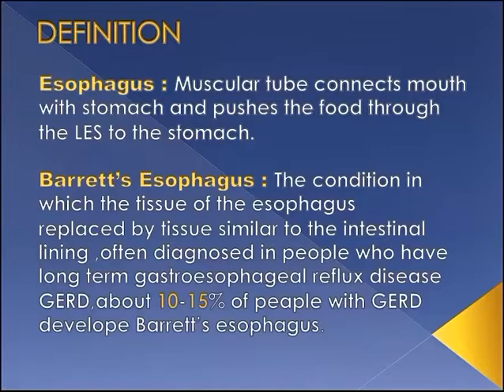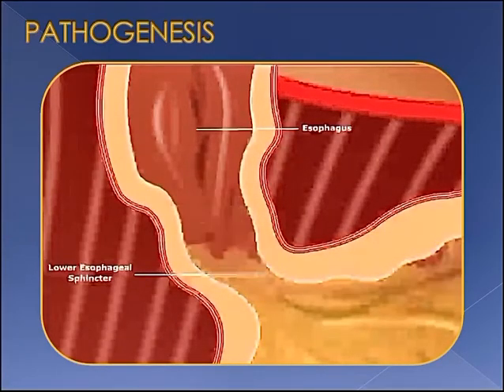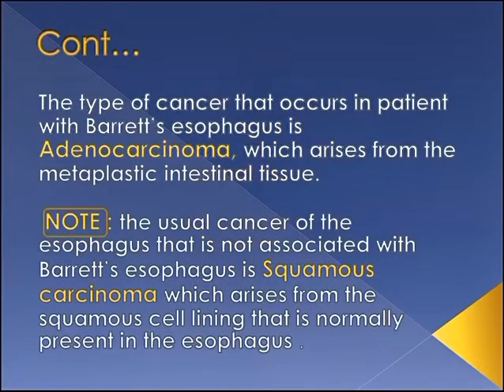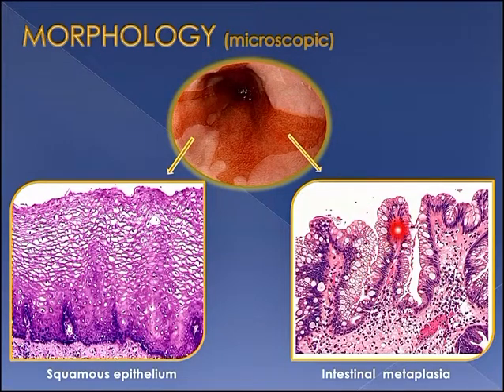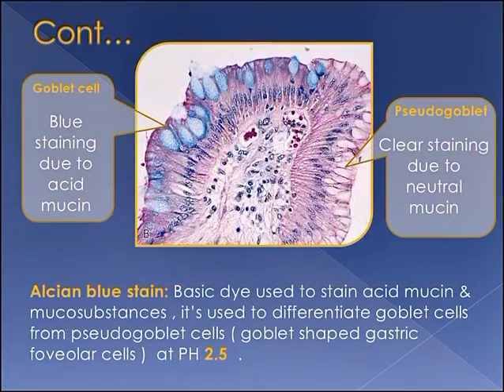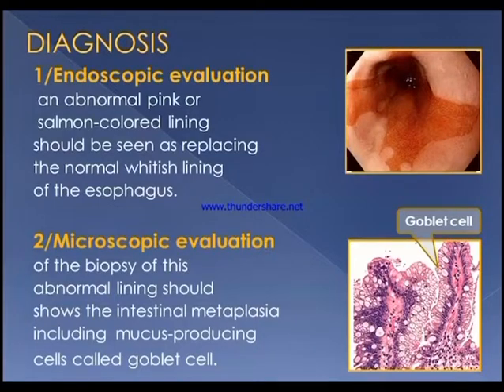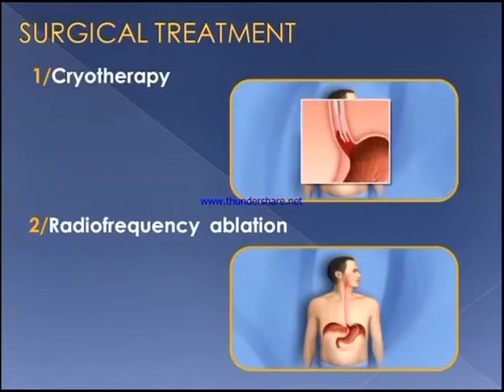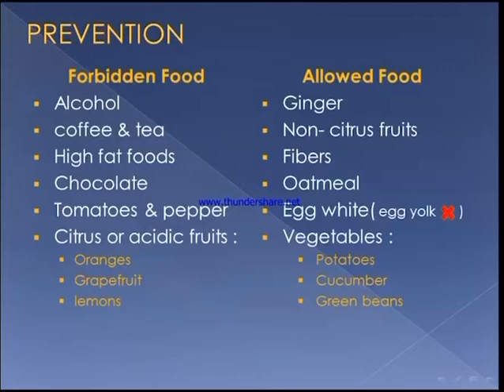35th Seminar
Barrett's Esophagus. Presented by Maryam Murad Ahmed and Hla Thair Mahmood. Supervised by Dr.Zahraa Marwan.